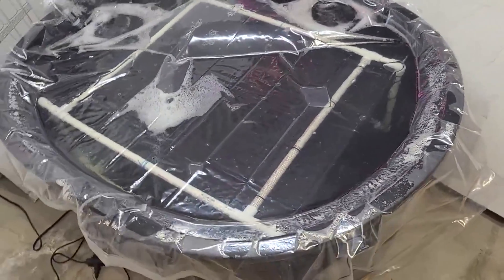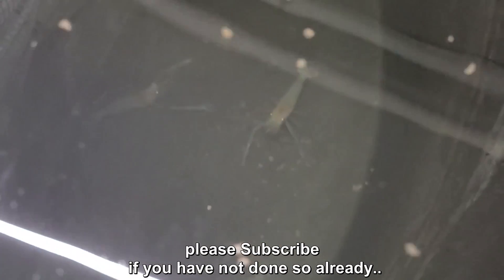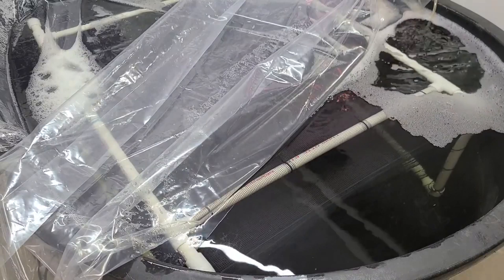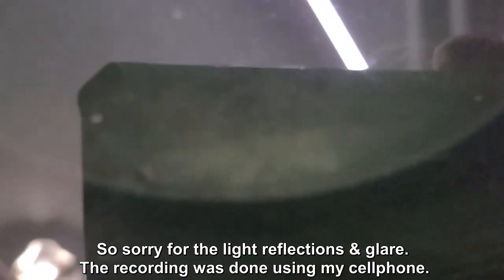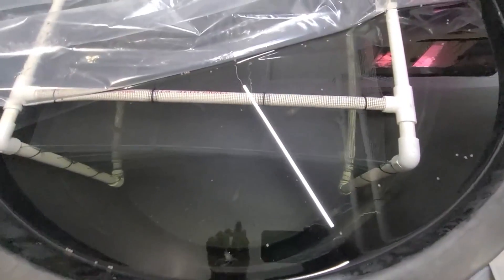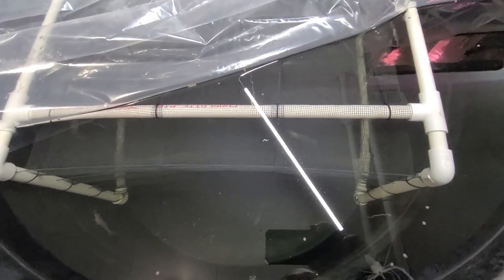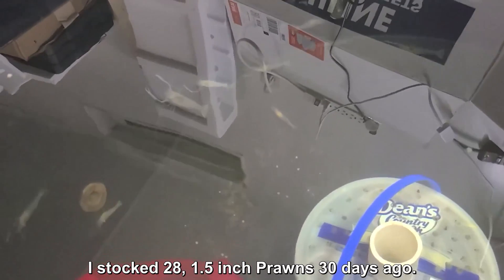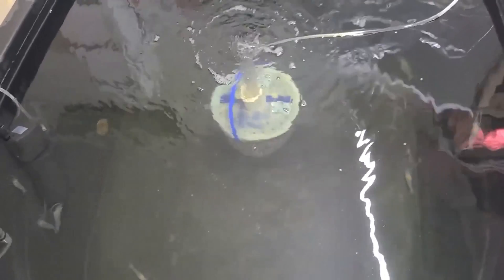30 Days Update - Growing Freshwater Prawns in a Stock Tank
This video is recorded 30 days after I stocked my 100-gal stock tank with 28, 1.5 inch Juveniles.  In 2 weeks, they grew over 1/2 inch.  In 30 days, they grew over 2 inches.  As stated, some are growing faster than others.  Freshwater Prawns grow faster in warmer water since they will eat more.  Therefor water will get dirty faster due to wastes produced by the Prawns.  So water maintenance needs to be done more frequent.